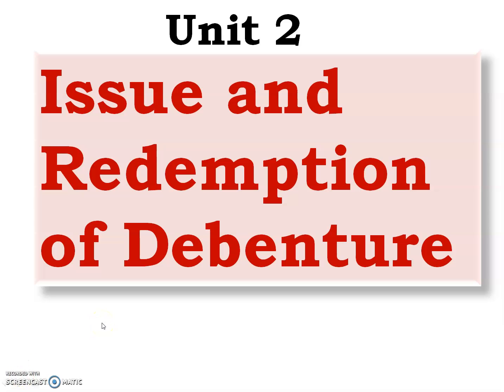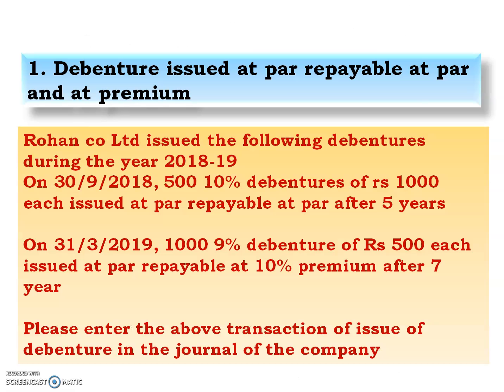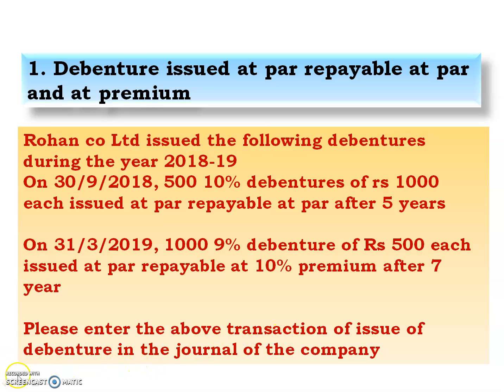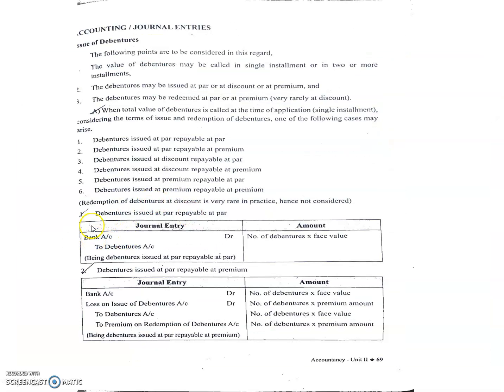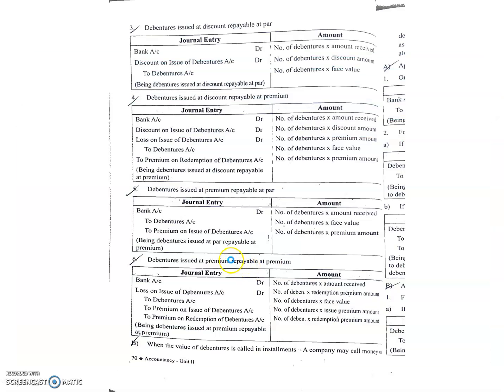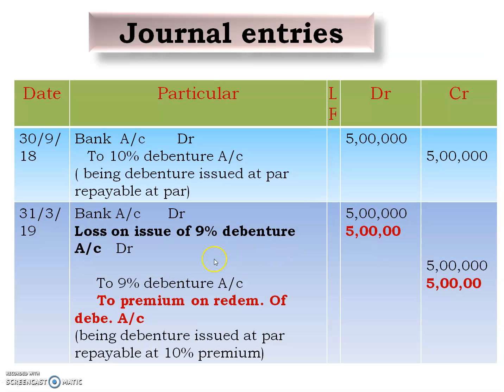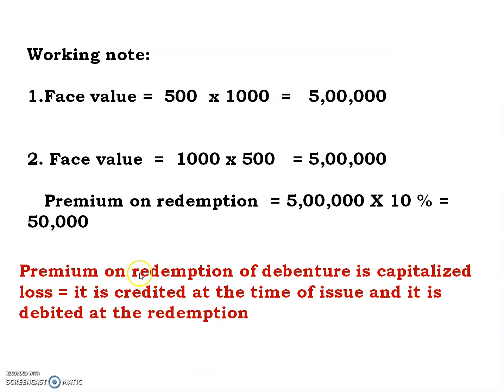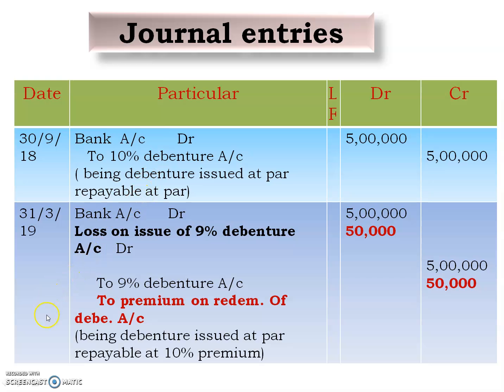BCOM II # ISSUE AND REDEMPTIOM OF DEBENTURE # Practical Problem Solved # Part 2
ss account welcomes you
chapter 2 IISUE AND REDEMPTION OF DEBENTURE
Here I have solved one practical problem on the issue and redemption of debentures when debentures are called at a single installment